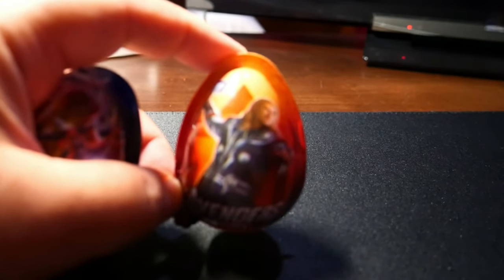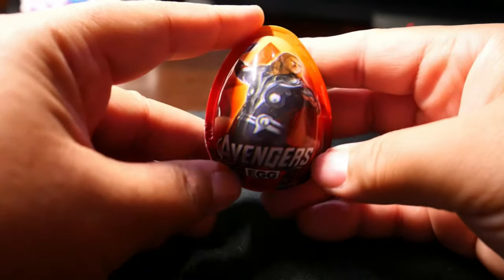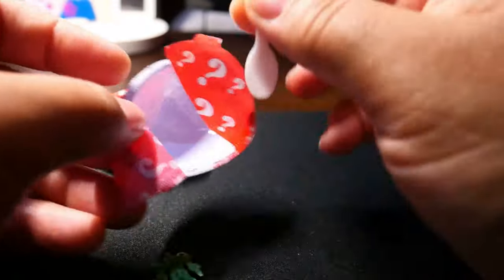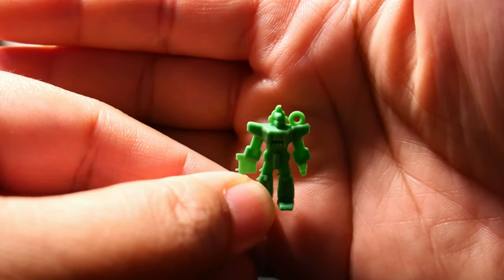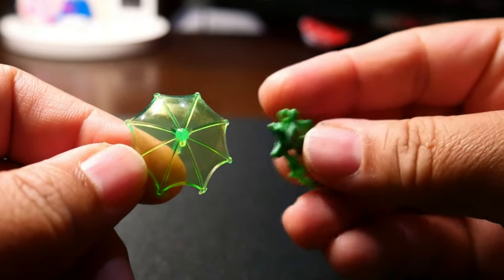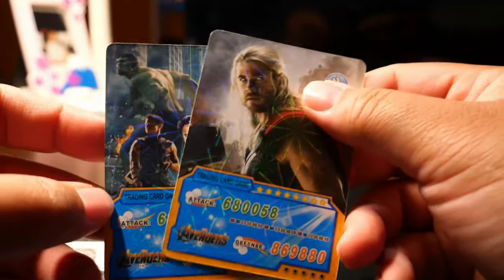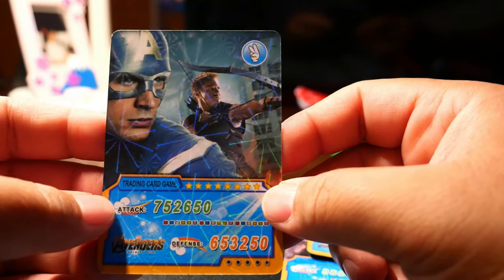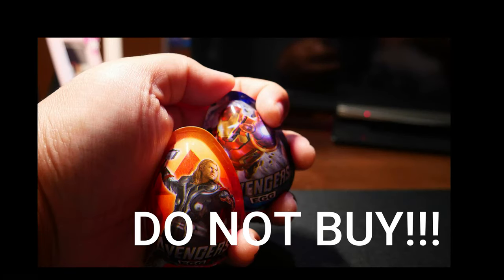Unbox Avengers Egg ( Surprise Egg unboxing)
I found these two surprise eggs in one of our local grocery store here. Each egg cost about  MYR 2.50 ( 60 cent USD) I will be opening a pack of Avengers Trading Card Game , so stay till the end of the video.

GEARLIST
Main Camera :  Lumix G95
Secondary Camera: Samsung NX300m
Tripod : Joby Gorillapod
Main Phone : Samsung Galaxy A71
Secondary Phone : Honour 8x (PokemonGo)
Drone: DJI Spark